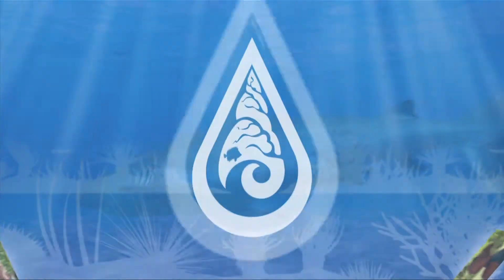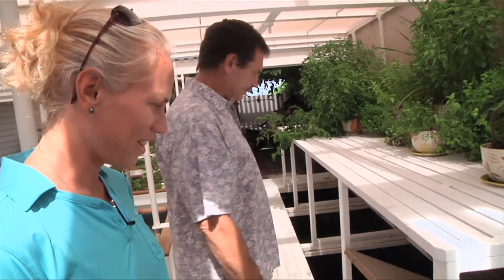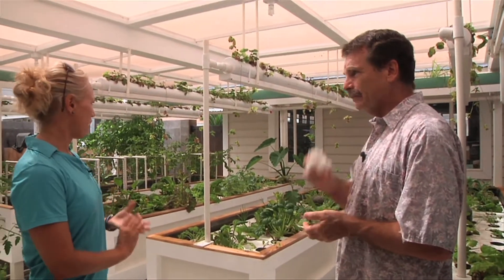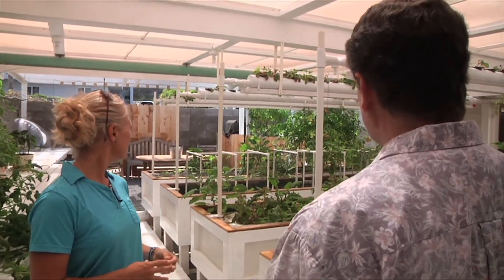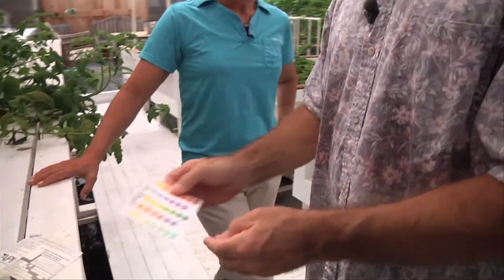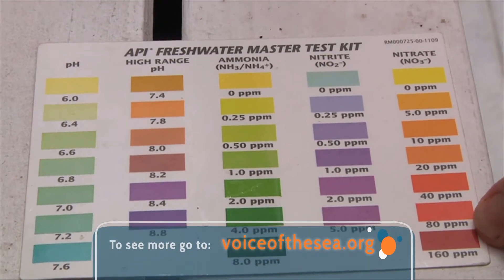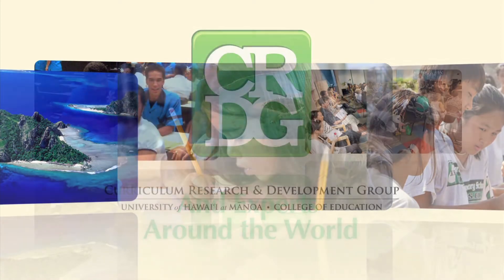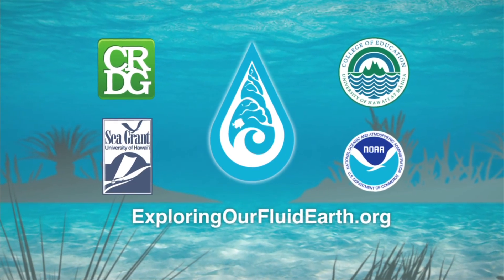Aquaponics at Home Online Part 2 More of Tony's Aquaponics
Engineer Tony Liserre explains the filtrations system on his custom home aquaponics system and how he tests water quality.